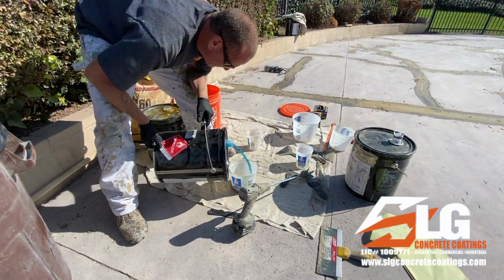Danielle Stewart & Friends Pool Deck Renovation - Concrete Coatings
This was one tough repair job yet the results came out amazing! Check out the before and after photos and be blown away on what a difference our concrete coatings make to any concrete surface! We want to thank the homeowners for having us out and welcome to the SLG family!